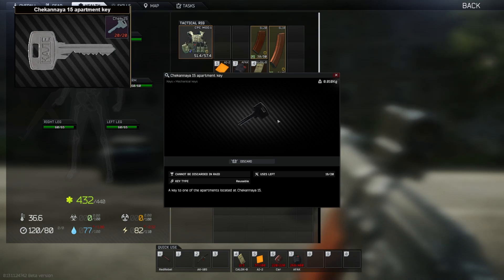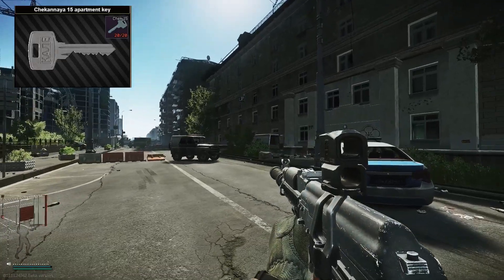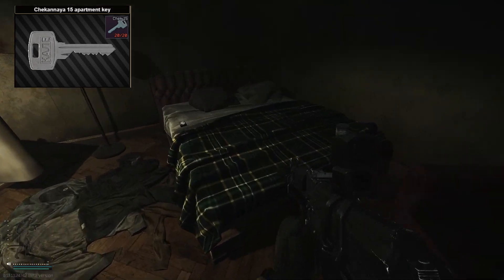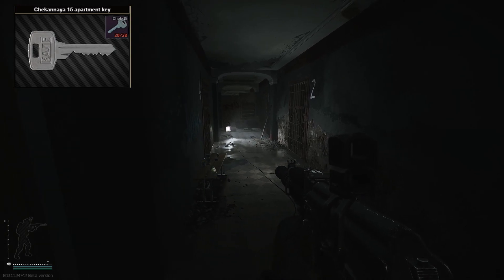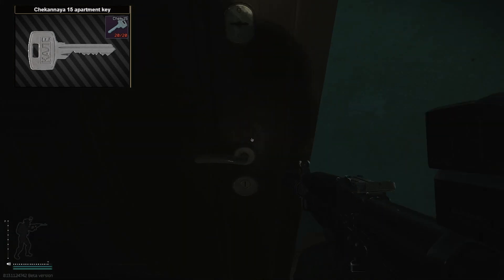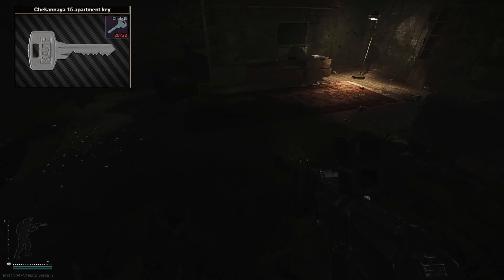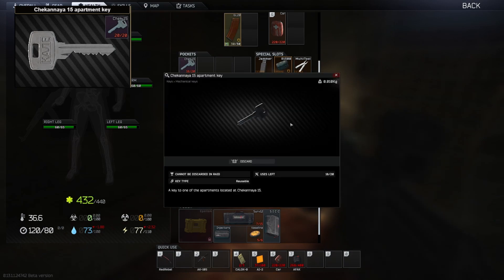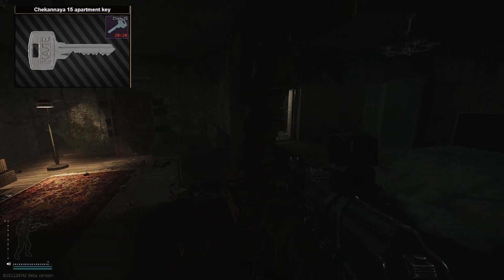🗝️ Ultimate EFT Guide: Chekannaya 15 Apartment Key Location 📍 Uncovered! Escape from Tarkov 🔥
Welcome to the ultimate Escape from Tarkov guide on finding the elusive Chekannaya 15 Apartment Key! 🗝️ In this video, we'll uncover the exact location of this key, providing you with expert tips and strategies to secure it during your raids. Join us on this thrilling adventure through Tarkov, as we reveal the secrets to conquering the game! 🔥

🏢 The Room: Chekannaya 15 Apartment 🏢
Chekannaya 15 Apartment is a crucial location within Escape from Tarkov. Situated in the heart of the war-torn city, this building houses valuable loot and resources for daring players. The apartment is known for its strategic positioning, providing a vantage point to observe key areas and plan your escape routes. However, accessing certain parts of the apartment might require a special key, making it a sought-after item among Tarkov players.

🗝️ The Key: Chekannaya 15 Apartment Key 🗝️
The Chekannaya 15 Apartment Key is a rare and highly valuable item that grants access to restricted areas within the apartment complex. Players seek this key to unlock specific rooms containing precious loot, weapons, medical supplies, and other valuable items. Acquiring this key can significantly boost your chances of success in raids, enabling you to secure essential resources and increase your survival rate.

🚧 The Streets of Tarkov 🚧
The streets of Tarkov form the battleground for intense and immersive gameplay in Escape from Tarkov. Tarkov is a fictional, war-ravaged city located in the Norvinsk region, featuring a diverse array of environments, including urban streets, industrial zones, and dilapidated buildings. Navigating through these streets requires strategic planning and situational awareness, as danger lurks around every corner.